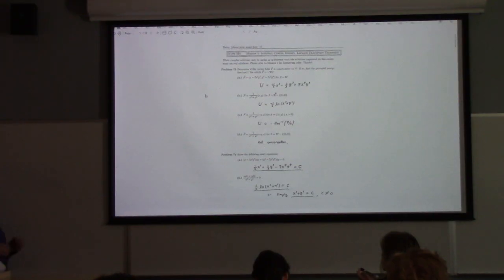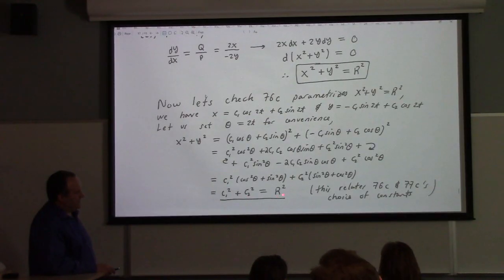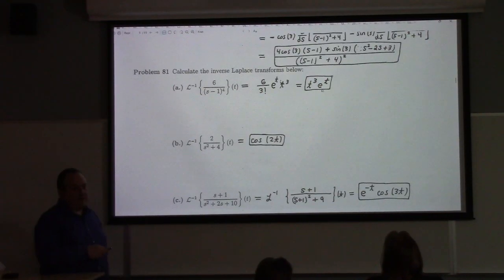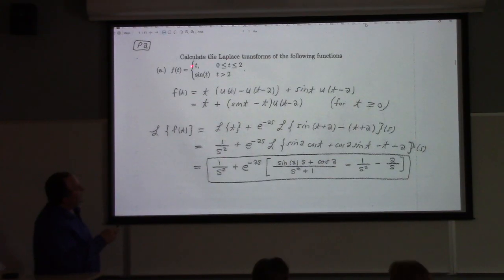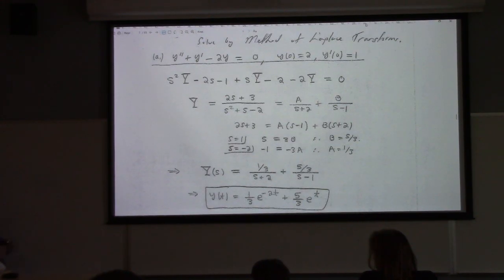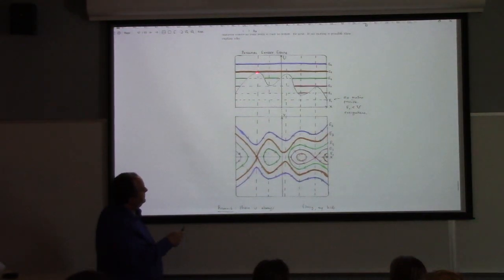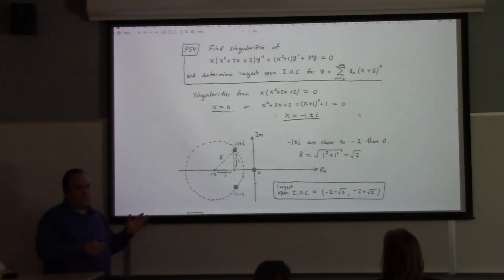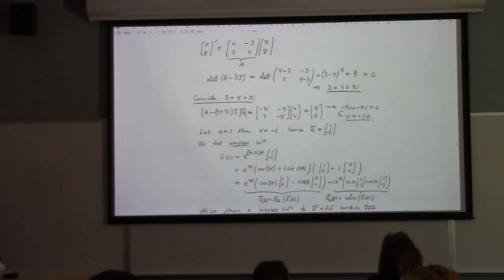Differential Equations: review for Test 2, series, systems and Laplace, 4-15-25 part 1